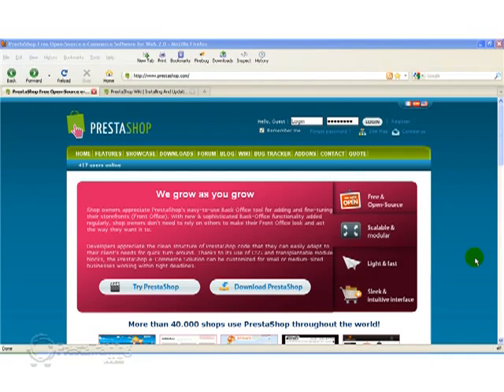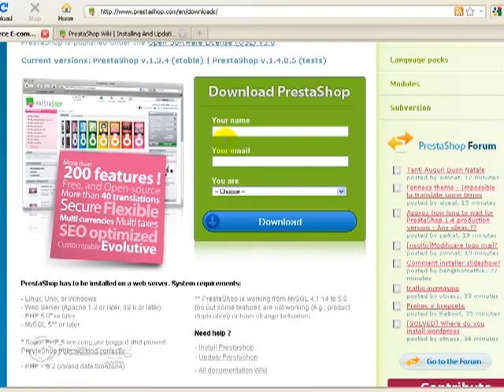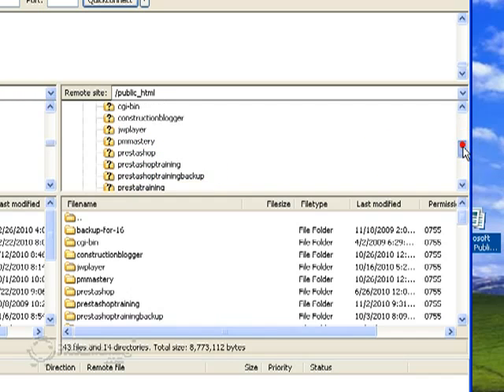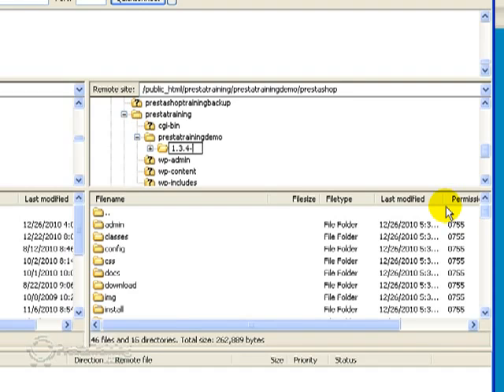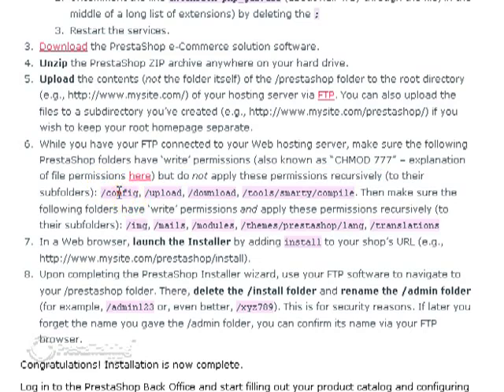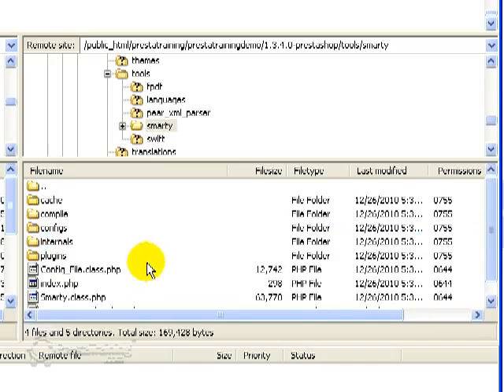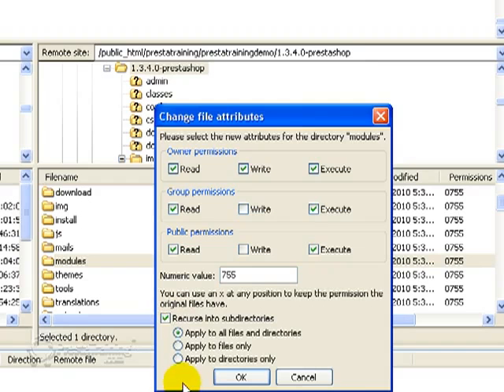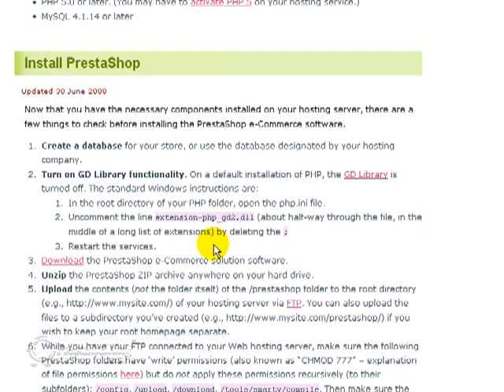Ecommerce Prestashop Tutorials 1 - Scaricare ed installare Prestashop